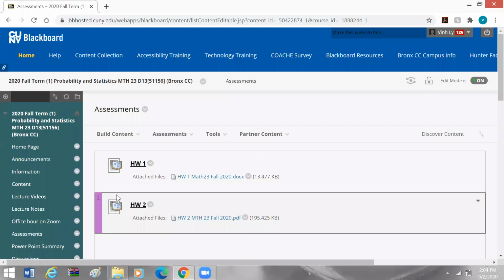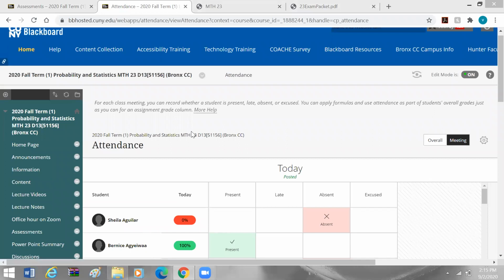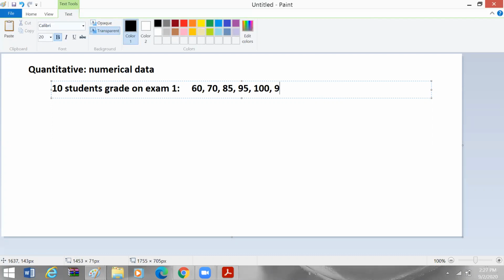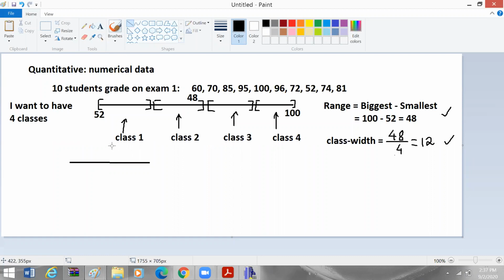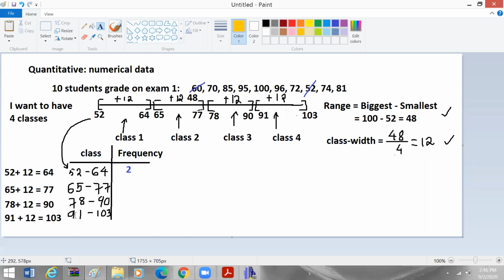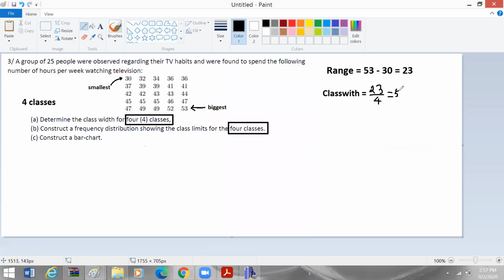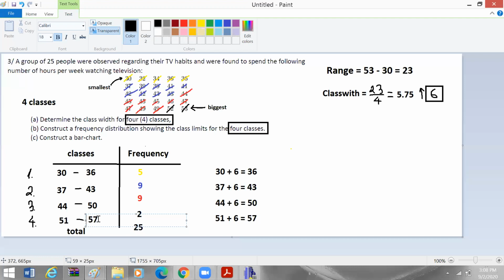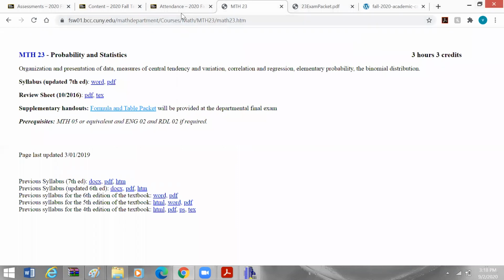MTH 23 D13 Chapter 2: Frequency Table and Bar-Chart